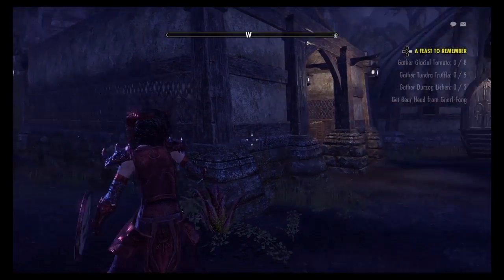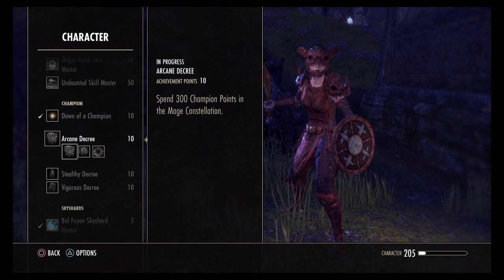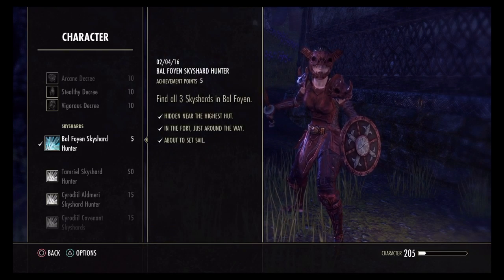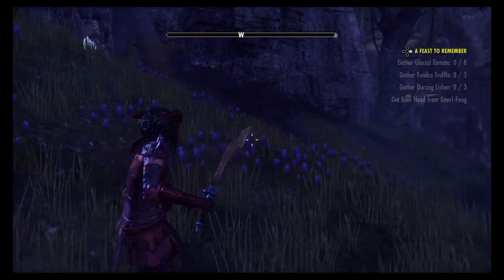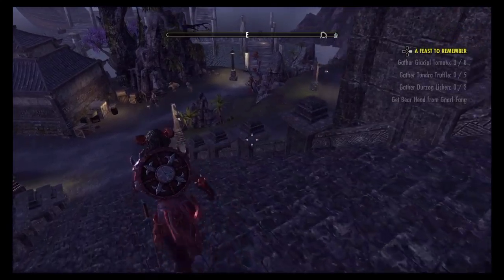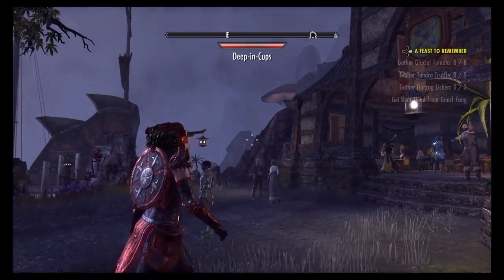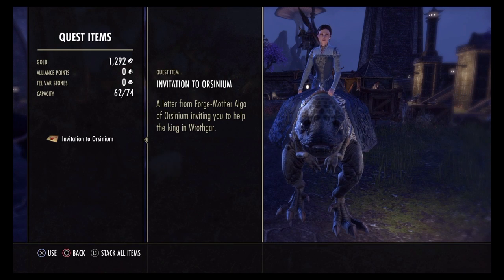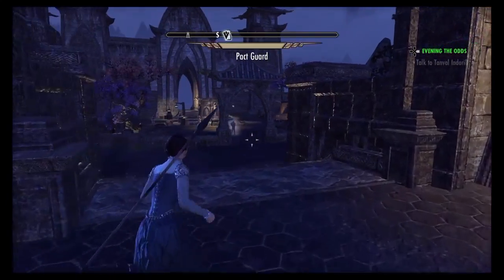Elder Scrolls Online: Quick Tips (part 2)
Topics covered: Skyshards, The Undaunted and Orsinium. (Console: PS4)
NOTE - There's an error on the last section of the video concerning the Orsinium DLC. If you ever want to make a return trip to Wrothgar, you can either use a wayshrine or go click on the Ambassador's cart. You don't have to talk to the Ambassador herself.